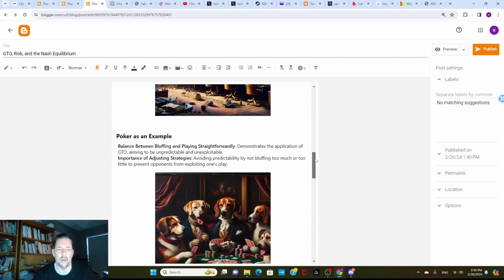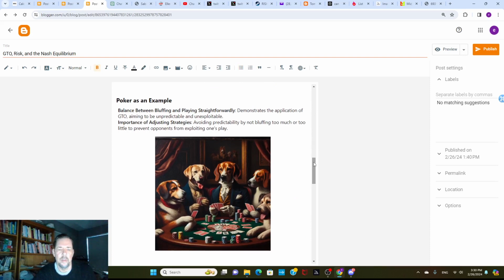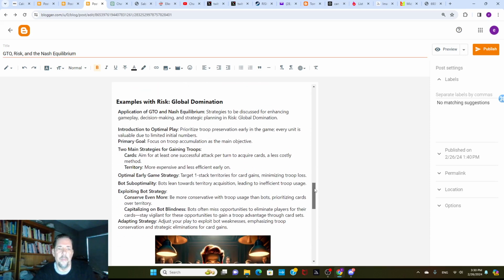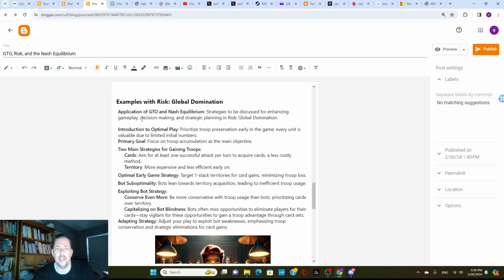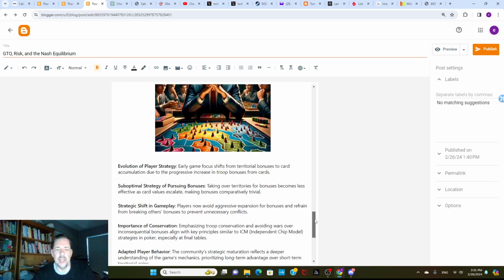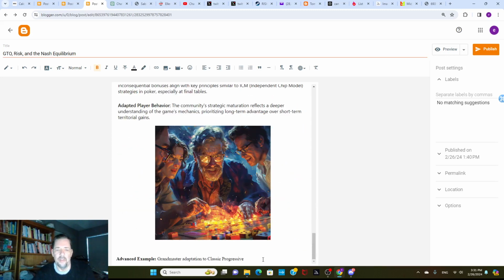GTO and Risk: Global Domination (Short Version)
This is a short version of a longer version which goes into more detail about the history of game theory, and more detail with GTO examples. This video references a blog post "GTO, Risk, and the Nash Equilibrium" which can be found at this blog: "tomewallfebruray.blogspot.com". If the blog post doesn't show up easily, use the search utility.